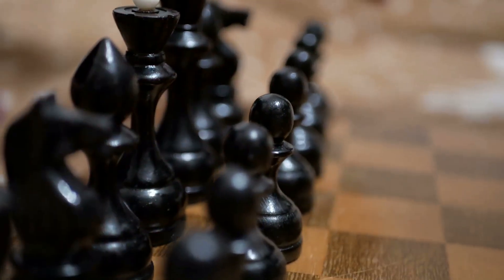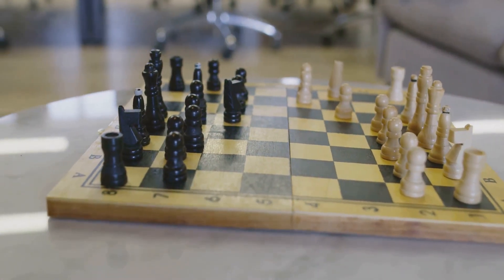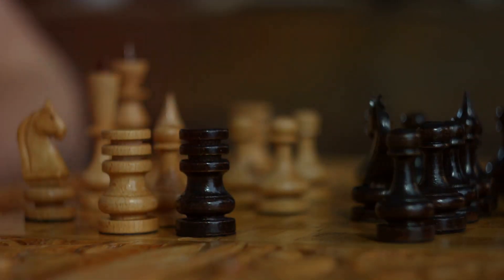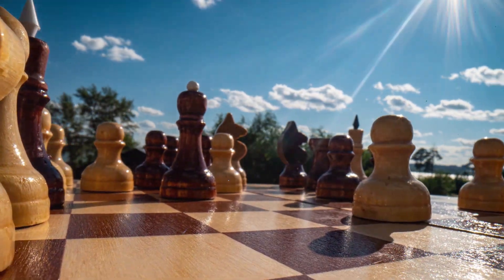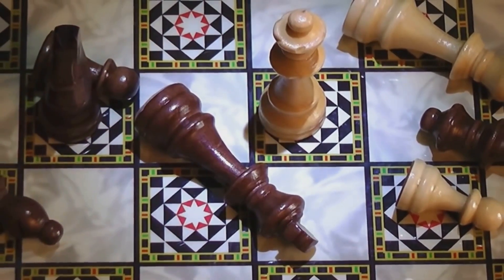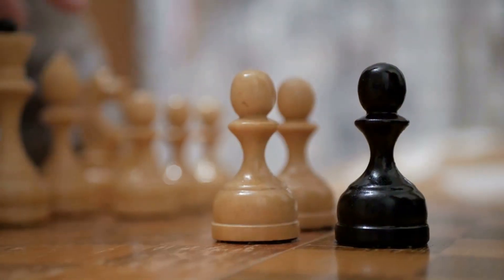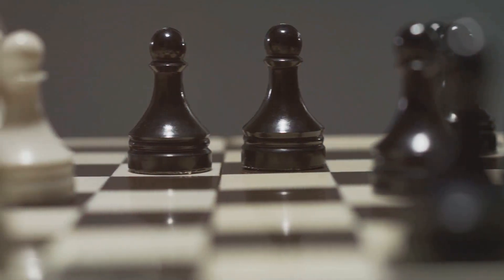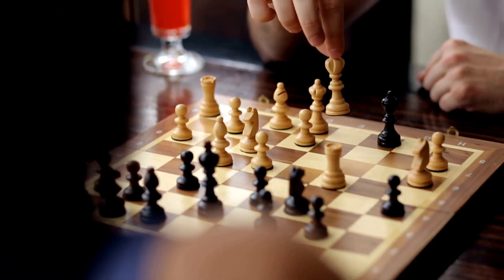Checkmate 101: Beginner's Guide to Chess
In this video, we're diving into beginner chess strategies with a hilarious twist - dad jokes and light-hearted fun guaranteed!

Chess can seem intimidating, but fear not! We'll break down the fundamental strategies, tactics, and moves that will give you a solid foundation to start your chess journey. Our approach is not only informative but also entertaining, making learning chess an enjoyable experience for players of all ages and skill levels.

Get ready to chuckle as we share some clever dad jokes along the way. Laughter is the best medicine, and it's even better when combined with chess!

Whether you're a complete beginner or a casual player looking to up your game, this video is for you. Join us as we unravel chess strategies in an entertaining and engaging manner, leaving you with practical tips and a smile on your face.

Let's spread the joy of chess and humor together - see you in the video!

OUTLINE:

00:00:00 The Chessboard - The Battlefield
00:00:34 The Chess Pieces - Your Soldiers
00:01:34 Basic Strategies - Your Battle Plan